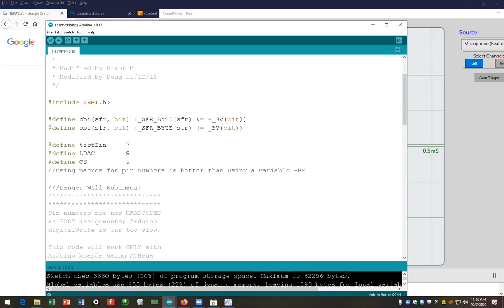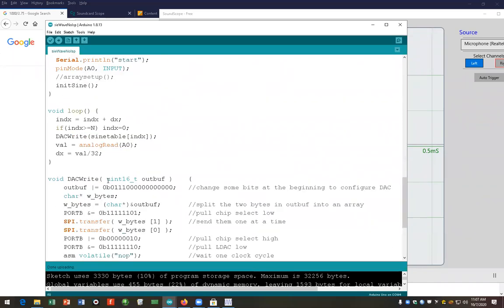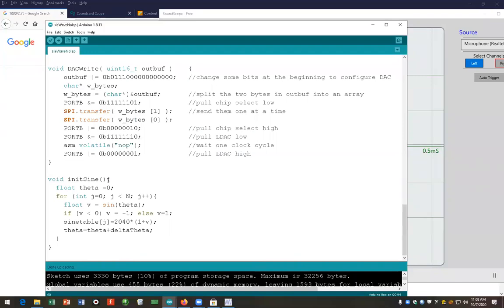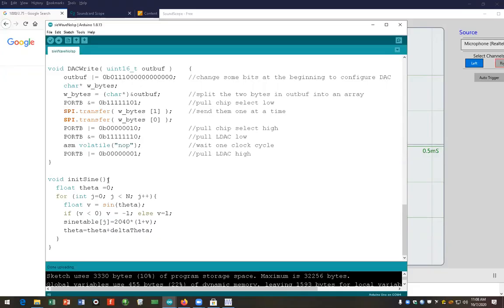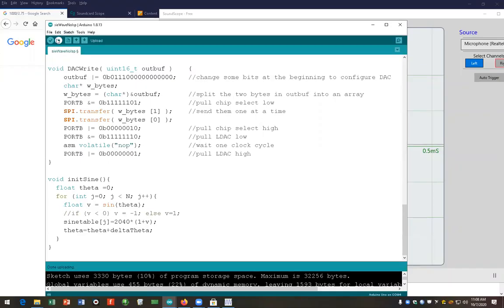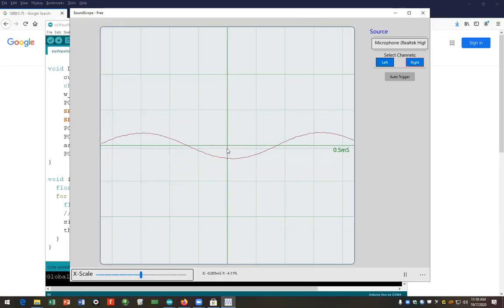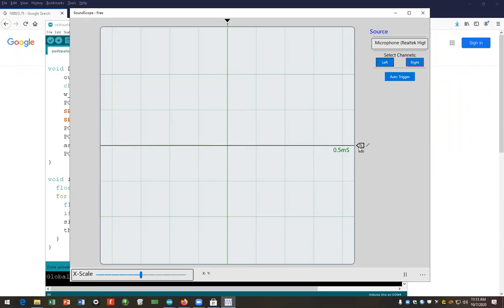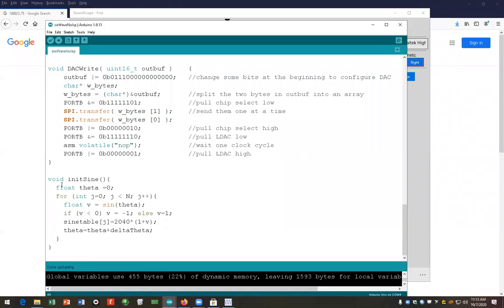IACTsynthesize a sine wave with the spi dac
here we show a way to synthesize a waveform out to the dac without any interrupts